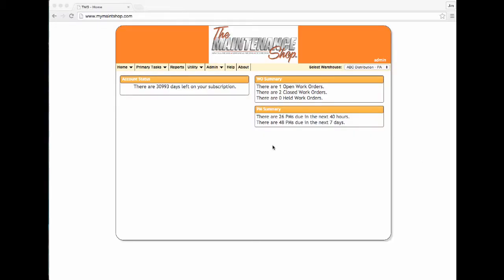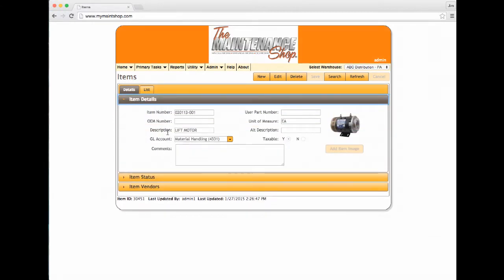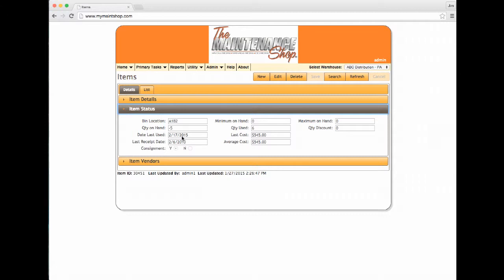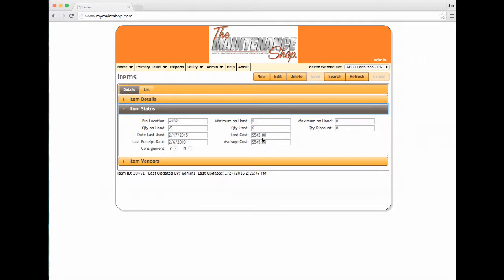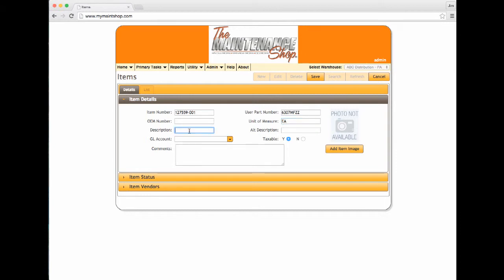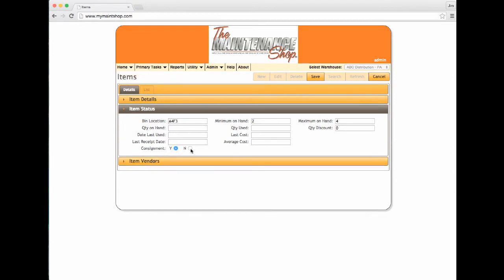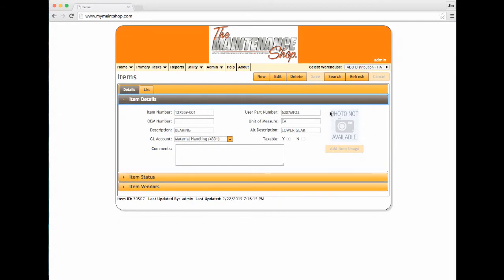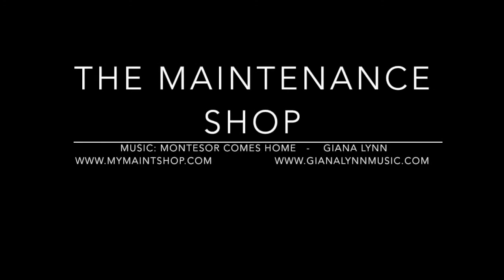The Maintenance Shop VIDEO 6 - Item Master Table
The Maintenance Shop®'s Item Master Table contains data for your operation's spare parts inventory.

This video explains the Item Master table and it's various fields and how to work with items across multiple warehouses.